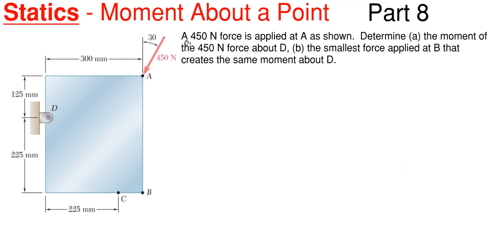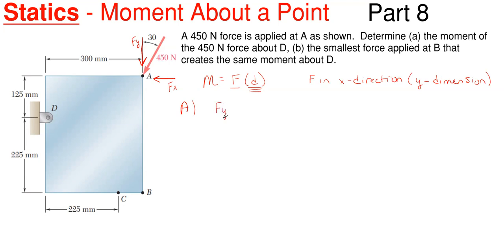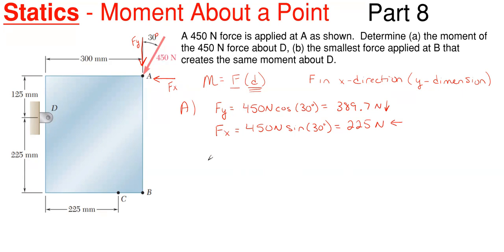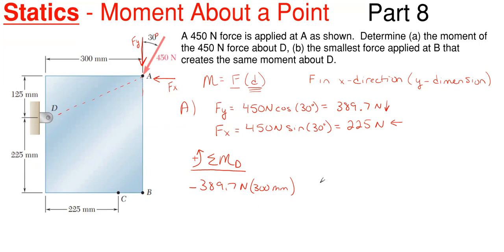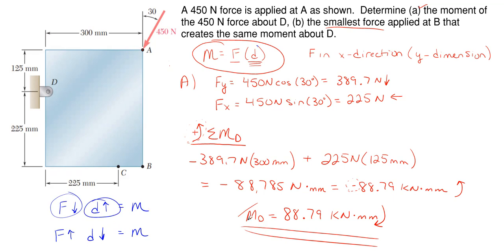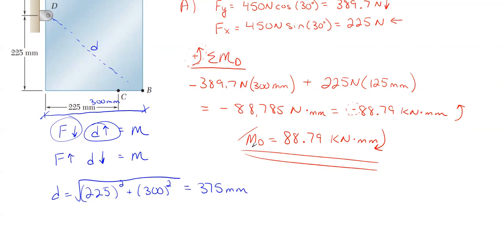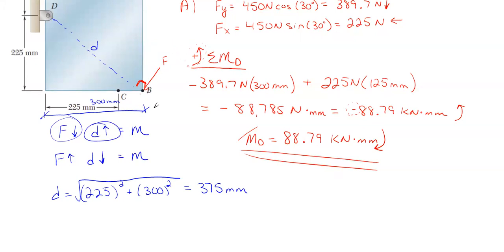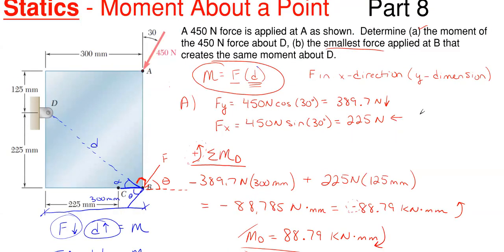How to Determine the Moment About Reaction D and Smallest Force at Point B – Moment Problem 8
In this video, we calculate the angle of the force due to the moment about a point by summation of moments.  This problem is solved by using static moment calculations about a point where moment equals a force times a perpendicular distance.

Problem statement:
A 450 N force is applied at A as shown.  Determine (a) the moment of the 450 N force about D, (b) the smallest force applied at B that creates the same moment about D.

Problem walkthrough steps:
- Using equation and property of moment is equal to force times a perpendicular distance, determine the required moments, distances and applied forces.

Topics of this problem include:
Solve a moment problem
Solve moment equivalent systems
Calculate moment
Find perpendicular distance
Calculate force which creates certain moment values
X and Y Components
Vector Mechanics
Equivalent systems

Engineering statics
2D moment about a point problem 8
College level
Professor Engineer
Professor_Engineer